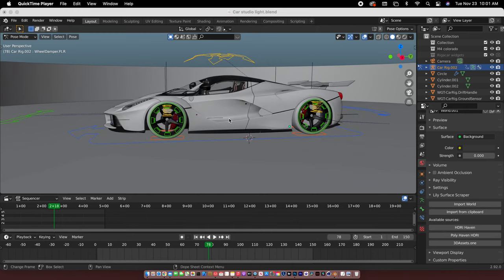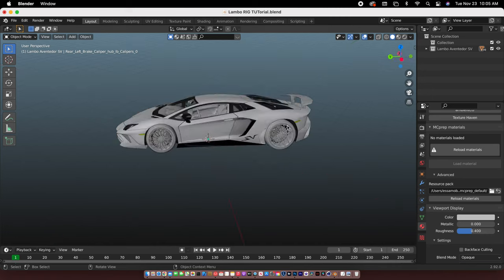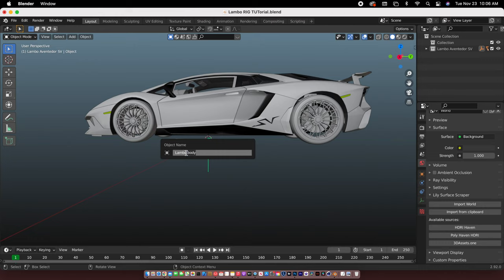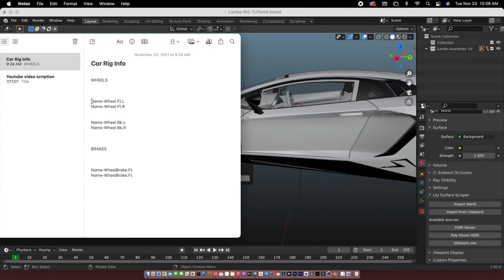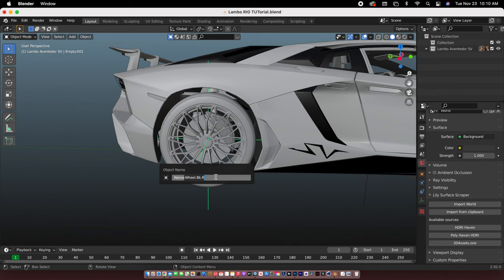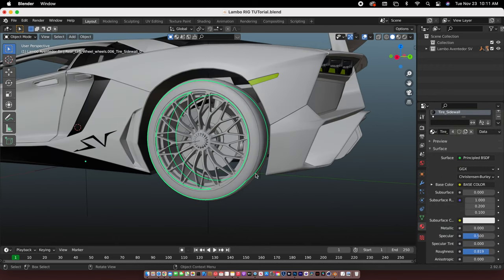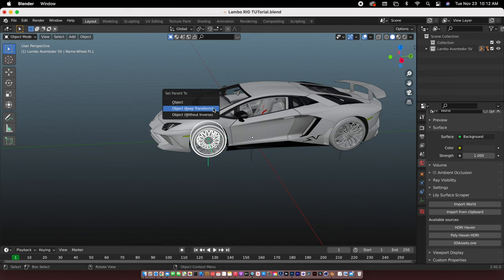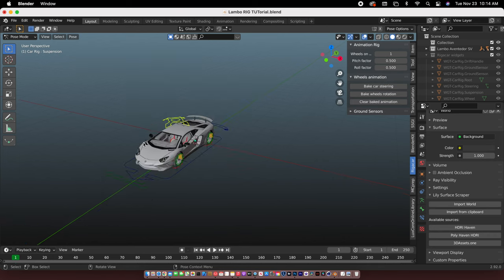5 minutes of Car rigging in Blender (Quick and Easy Tutorial)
rigging a car around 5 mins.. hope you learned something.